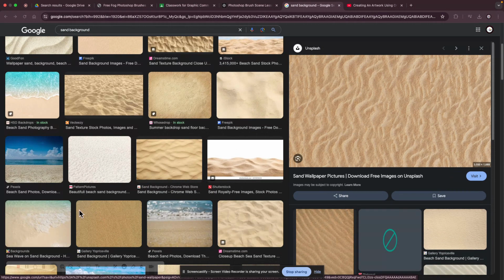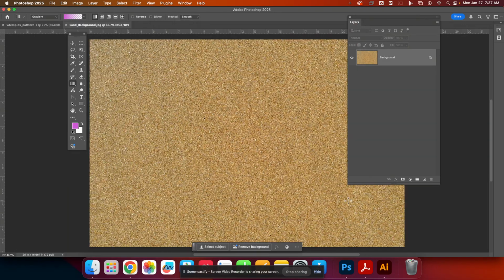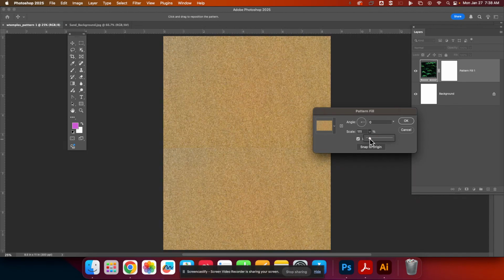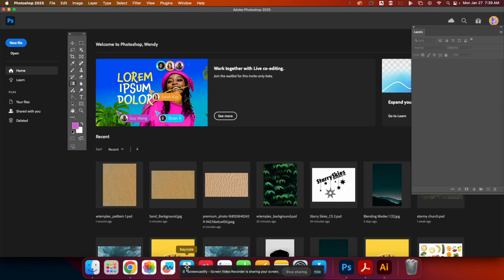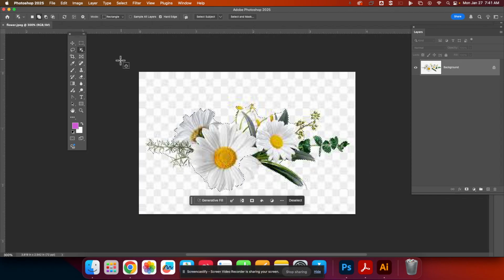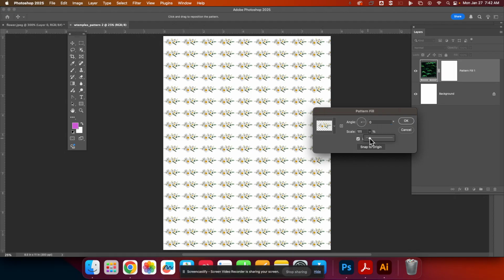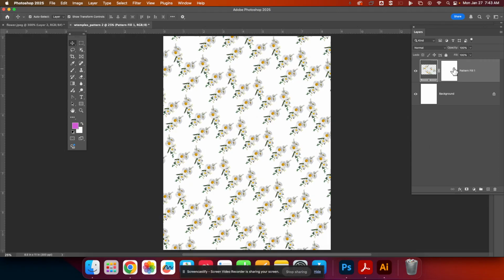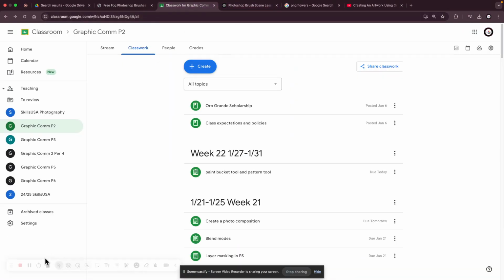Creating your own pattern in Photoshop